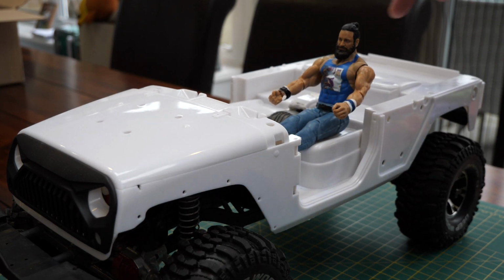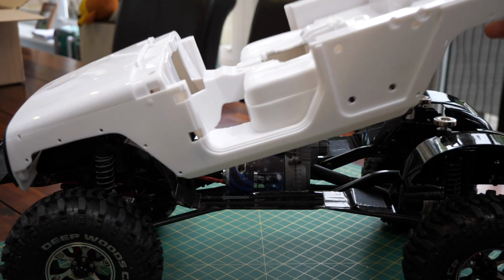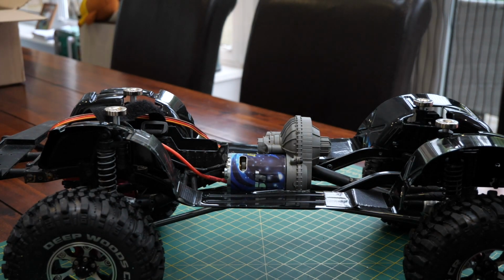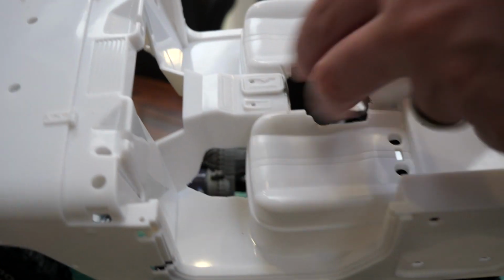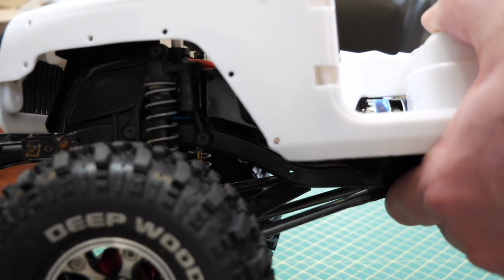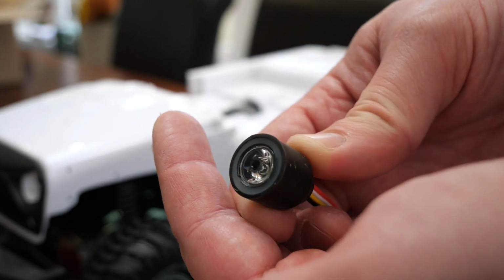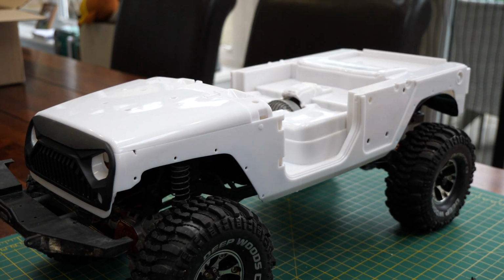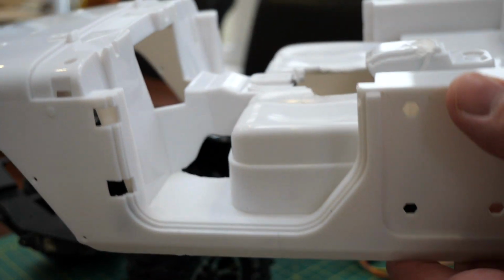Jeep Body Shell Build SCX10ii Raw Builders Chassis Part 2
Welcome to part 2. In this video I show you the cutting I have had to do in order to get the shell to fit. I have also installed lexan wheel wells. I also reveal the body colour ! Terry.